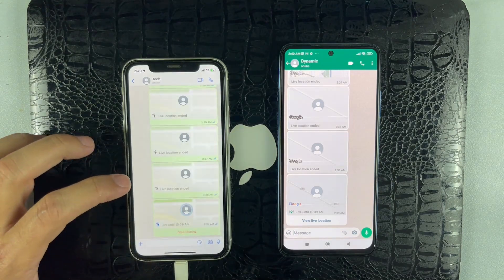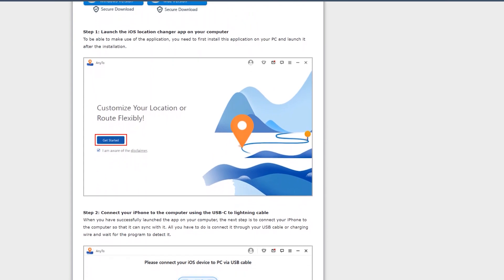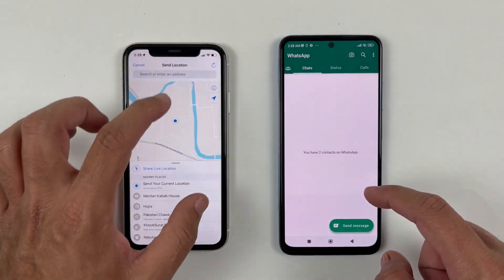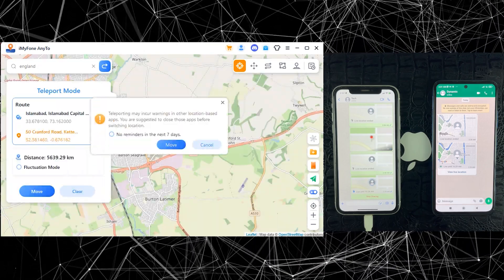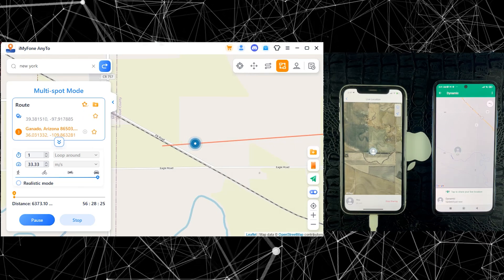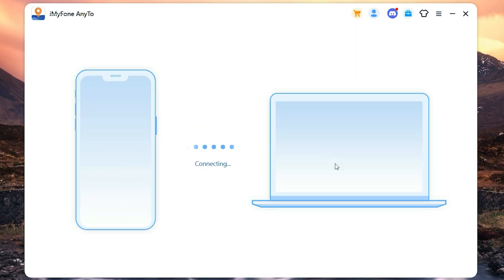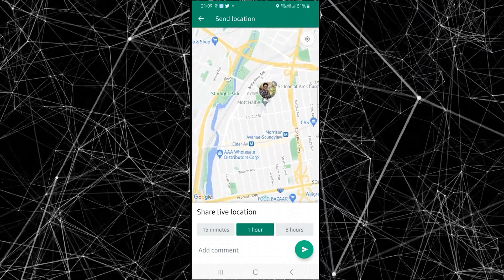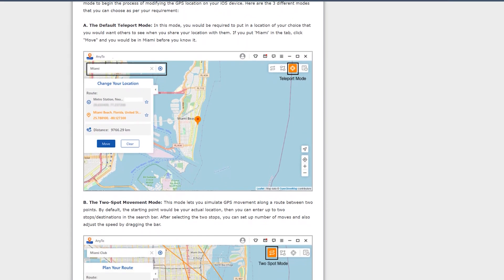How to Send Fake Live Location on WhatsApp | Works on both iPhone & Android 2023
Hey guys, in this video I will tell you how to send fake live location on WhatsApp Messenger. Process shown in the video will work on both iPhone & Android.

If you need more details about the methods shown in this video, then you can checkout this guide

There are times when your WhatsApp contact asks you to send your live location on WhatsApp, but you don’t want to share your location for security and privacy reasons. In such situations instead of saying “NO,” you could share a fake live location on WhatsApp. But faking the GPS location on your smartphone isn’t that easy, especially if you have an iPhone. Apple doesn’t allow any developer to list any location spoofing app on the App Store. On Android some apps can help you fake your current location, but they cannot share fake live location. So, in this guide I will show you few ways that you can use to send fake live location on WhatsApp on both iPhone & Android.

Important piece of advice: if you want your smartphone to stop sharing the fake location, then just restart it.

Chapters:

0:00 Introduction
0:20 Is there any iOS or Android app that can fake location on WhatsApp?
0:50 How to fake live location on WhatsApp using iPhone
4:16 How to send fake live location on WhatsApp with Android